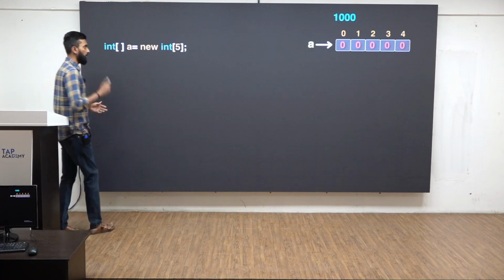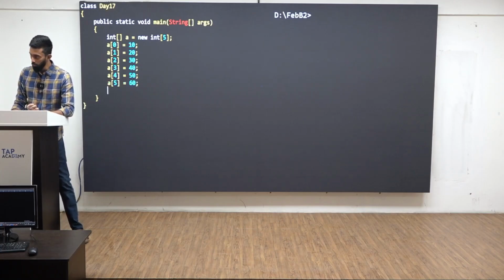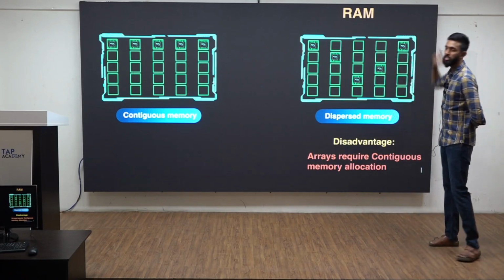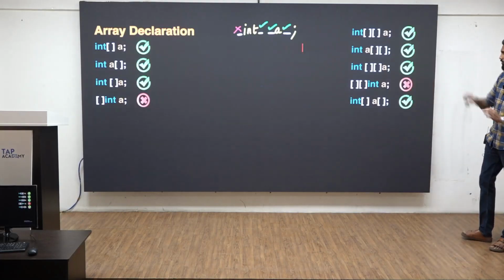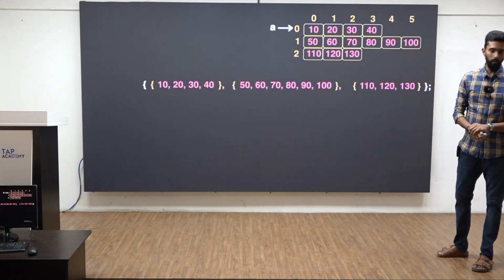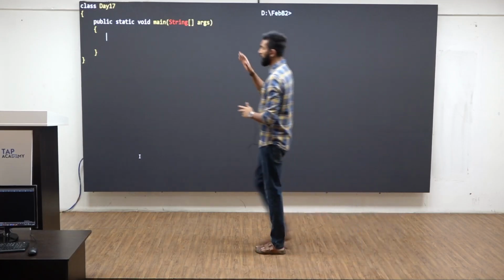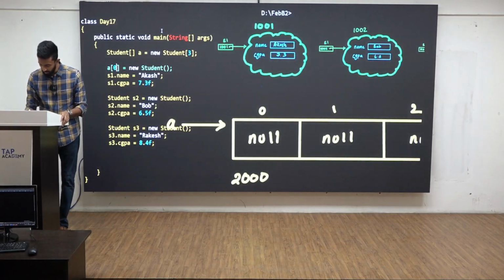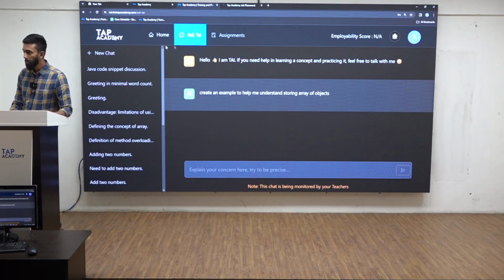Java 17 [21-03-2025][Drawbacks of Array] (TAP ACCDEMY)